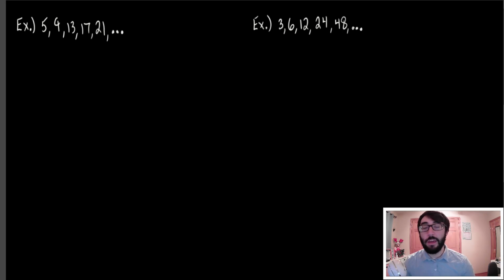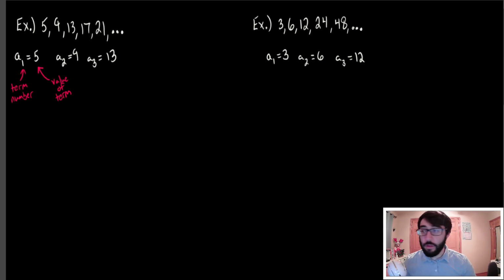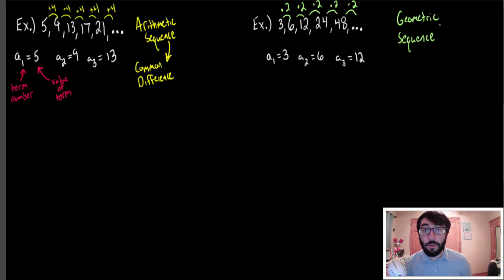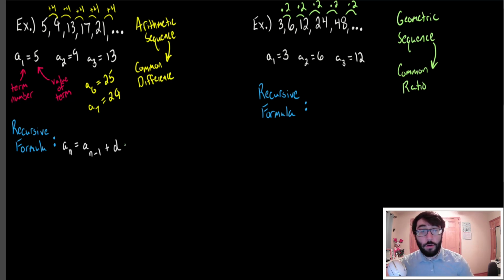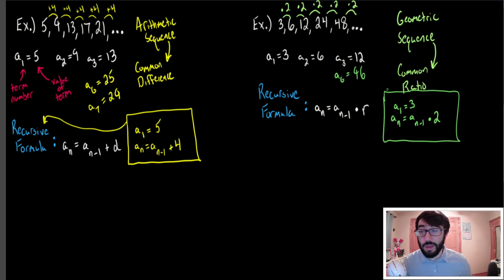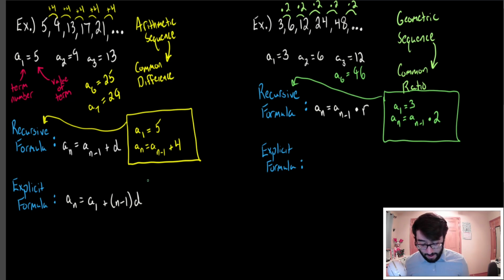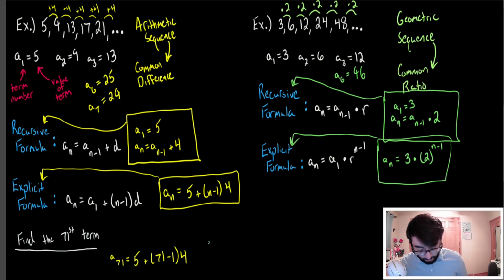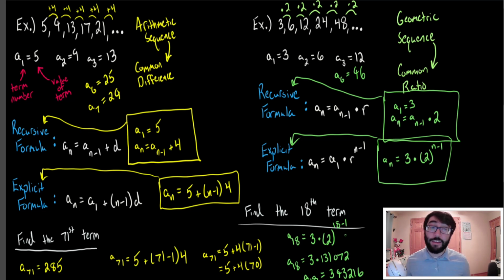Arithmetic & Geometric Sequences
In this video we dive into what are sequences and how to determine if it is Arithmetic or Geometric. We also talk about the differences between the two and how to write the recursive and explicit formulas for each!